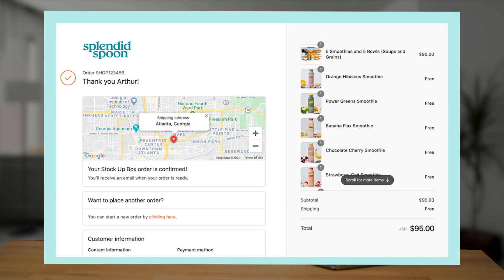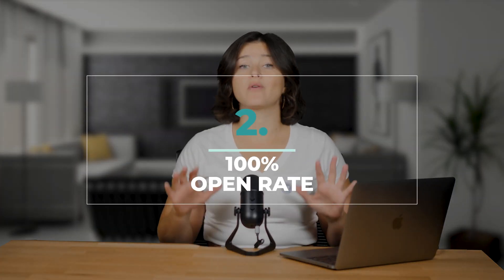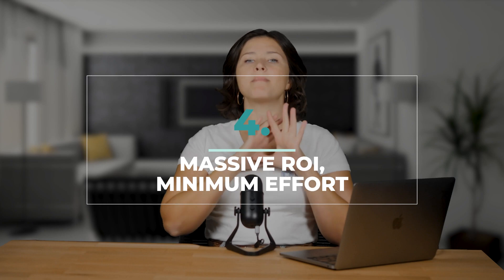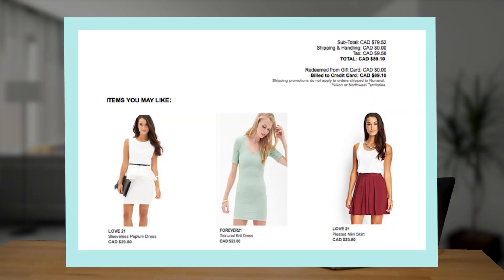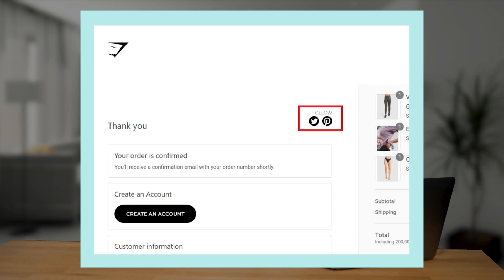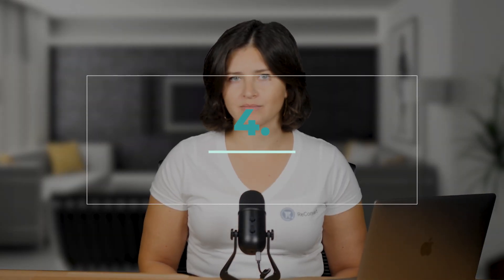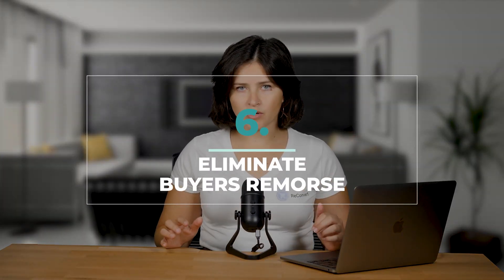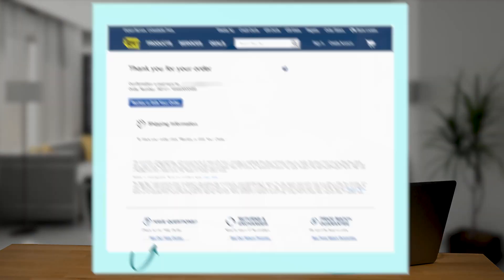Shopify Thank You Page How to Edit & Optimize it For More Conversions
Here’s the truth: If you’re using the standard Shopify thank you page, you’re not making as much money as you should be. 😮‍💨

Why? Well, your thank-you page is one of the most important pages in your sales funnel, and it’s currently converting at 0%. 😱

But thankfully, you’re here!

And that’s awesome because you’re about to find out how to transform your conventional thank you page into a revenue-pumping, brand-building asset. 🔥

With a few simple tweaks, you’ll be able to build better customer relationships, increase your retention rate and boost your average order value. 💪💪💪

Now, that’s a juicy promise you don’t get every day.

So, let’s not waste any time!

In this video:
00:00 Why you need to customize your thank you page
03:02 1st tactic
05:10 2nd tactic
05:52 3rd tactic
06:32 4th tactic
07:07 5th tactic
07:50 6th tactic
08:32 7th tactic
09:12 Final thoughts

💡 Our Apps

EasyCall.

Carti Abandoned Cart Recovery.